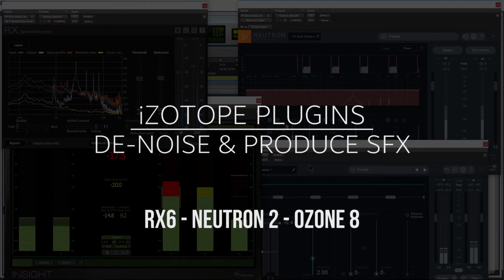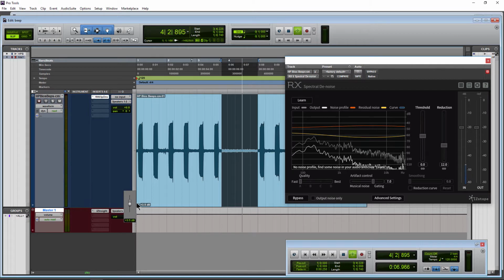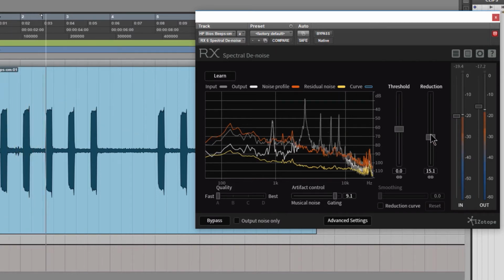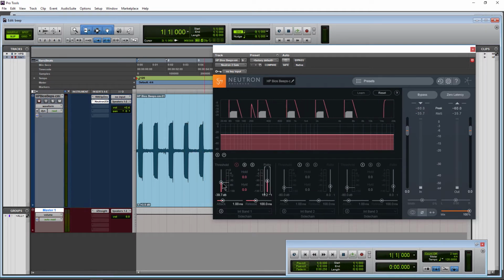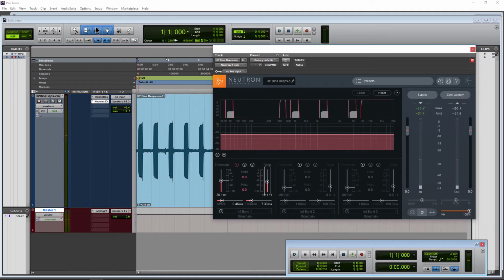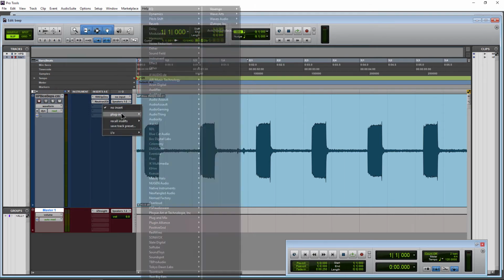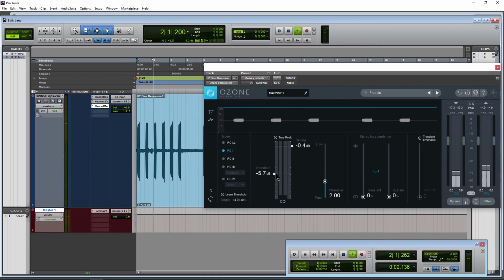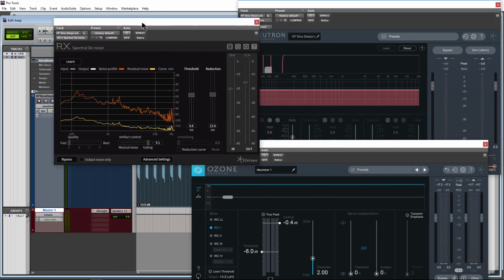DE-NOISE AND PRODUCE SFX w/iZOTOPE PLUGINS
In this video I'll use iZotope RX6, Neutron 2, and Ozone 8 to de-noise, clean, and produce a sound effect. All of these products are included in the iZotope Music Production Suite, which I highly recommend.

I'll use Spectral De-Noise to remove background noise from the sound effect, Neutron 2 to gate the effect, and Ozone 8 to bring up the volume with a limiter (Maximizer).

🔥Obligatory Links🔥

Ethereum:
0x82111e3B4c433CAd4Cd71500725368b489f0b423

Bitcoin:
17ZDtMBXopFK4tpwG3iXU9WFznG65CgCJD

Bitcoin Cash:
127HvctzcxvGwP8LAamG7K8XSqPV4JzU2G

Litecoin:
LMdsQxvwo72aboVB2fA5kiq9YwyFNkvMKY